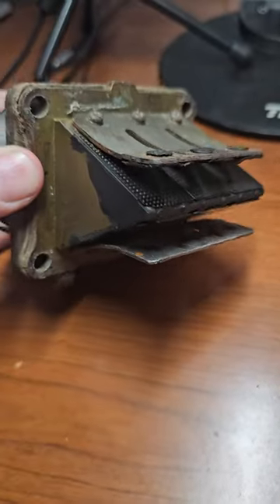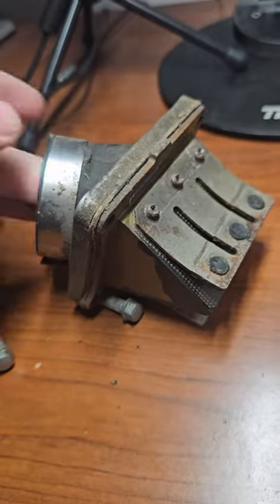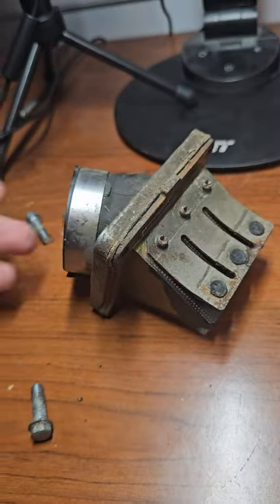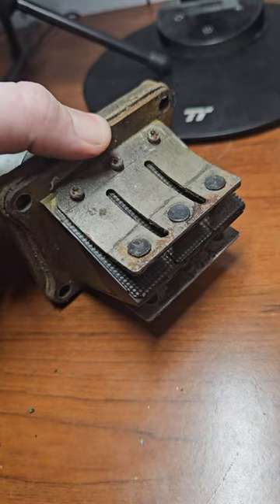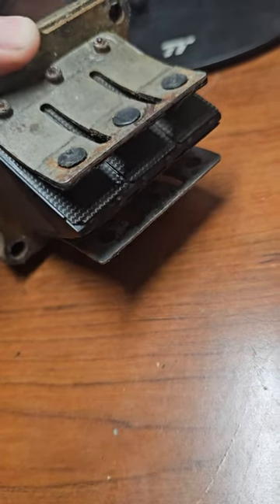Dirt Bike Engine Disassembly - Reed Valves Explained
In this engine disassembly clip, I remove the reed valves on a 2000 CR125. The reed valves regulate air and fuel passing from the carburetor to the combustion chamber in a two stroke engine. If you want to see more, I have a full video series on a Honda CR125 restoration published as well.